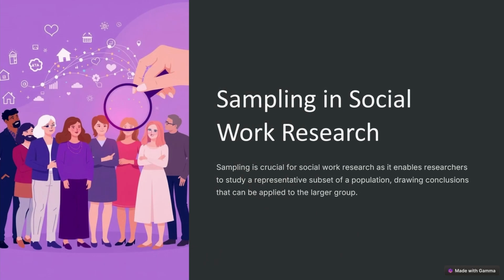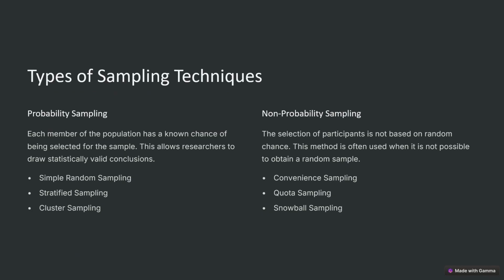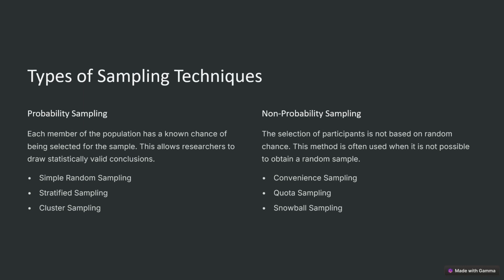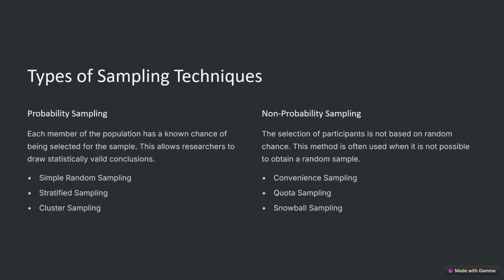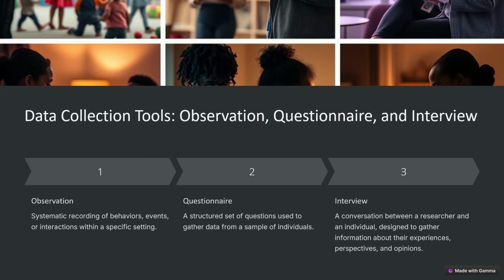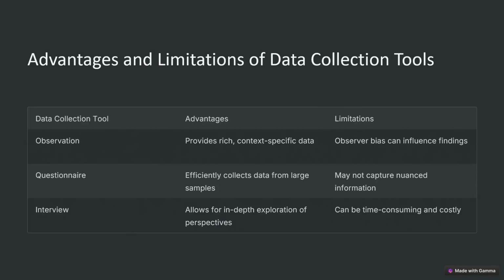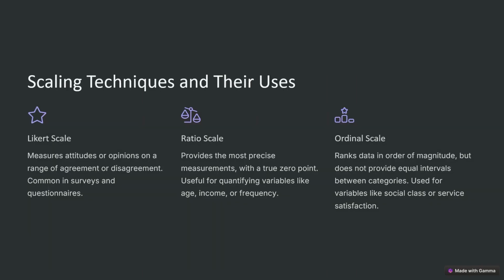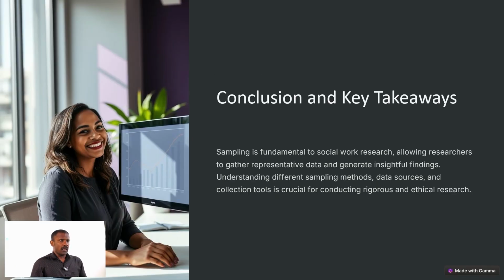FLOD - Social Work and Research - Unit 3: Sampling In Social Work and Research